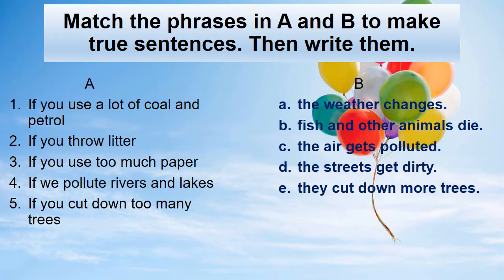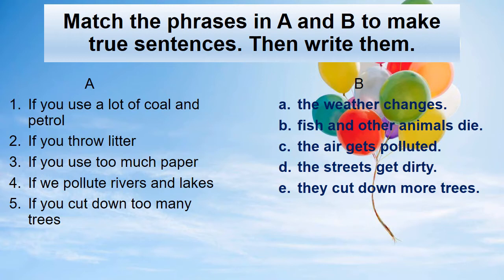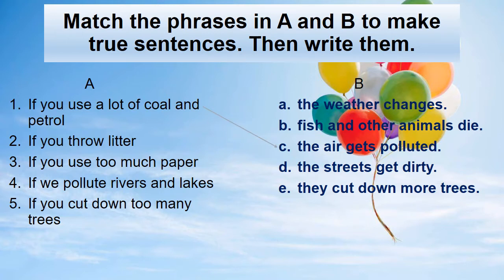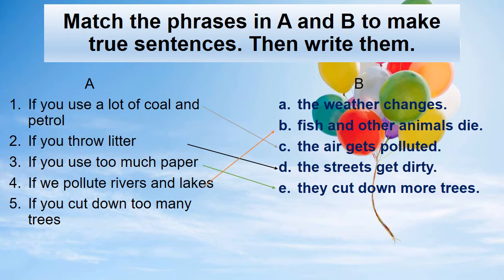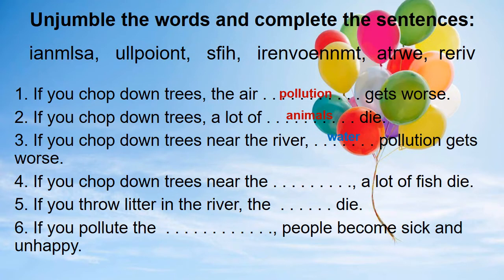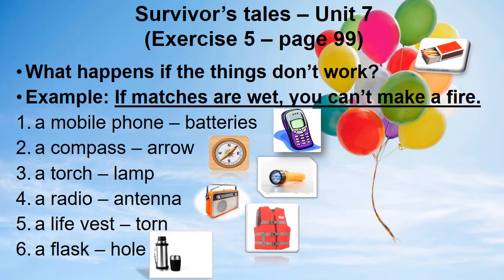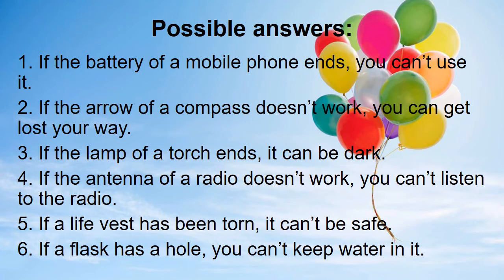Unit 7 Problems for the 9th grade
by Ariunzaya.R, Dashdulam.B, and Khongorzul.G